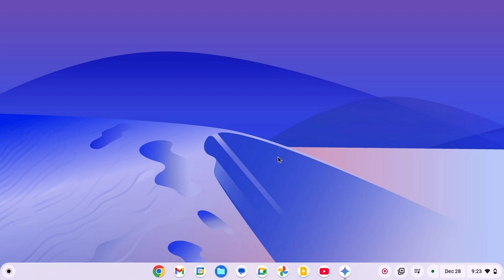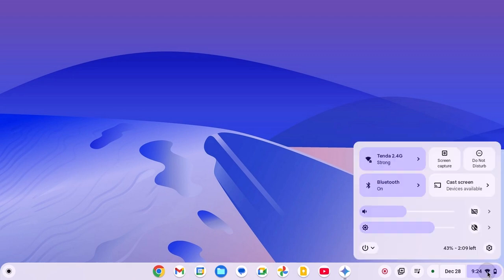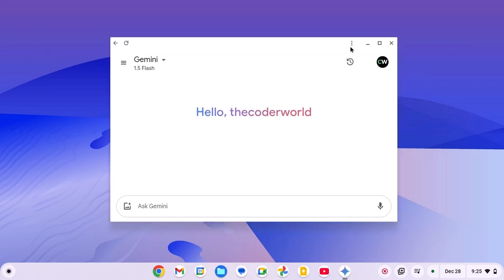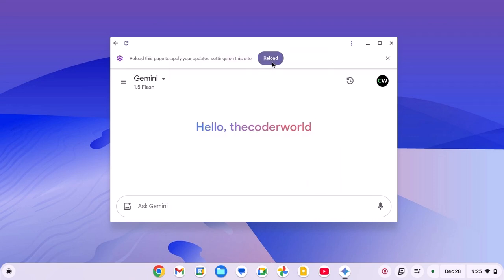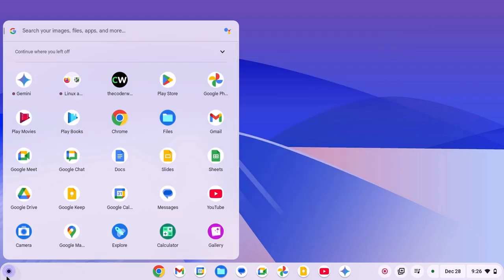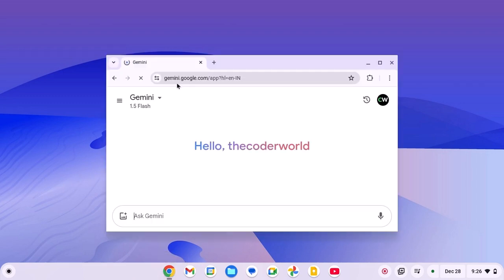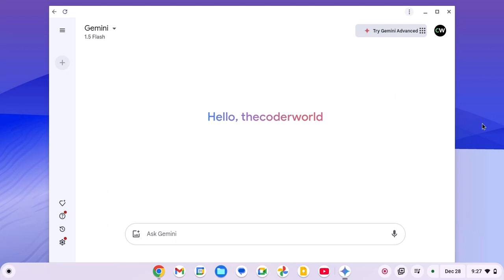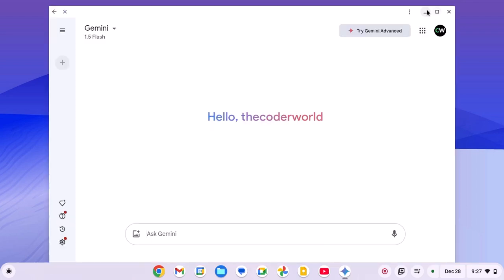How to Fix Google Gemini Not Working on Chromebook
In this video, we are going to learn How to Fix Gemini Not Working on Chromebook. Here are the methods to fix Google Gemini Not Working on Chromebook